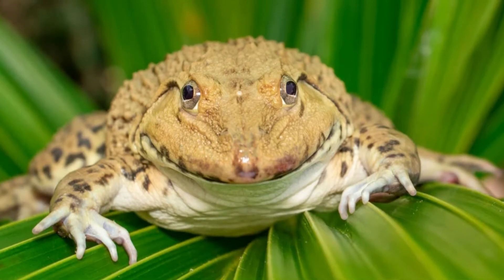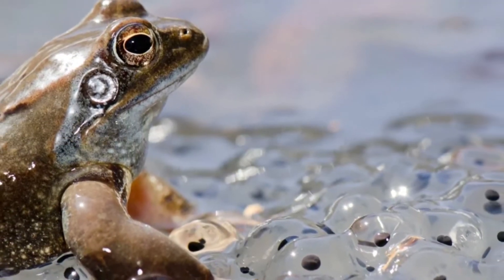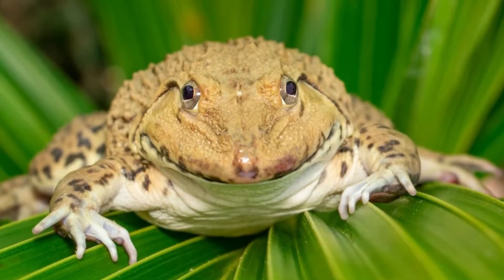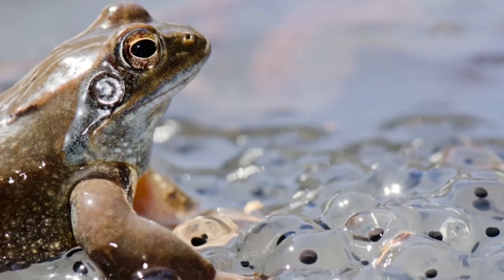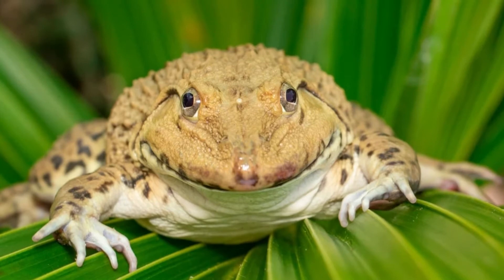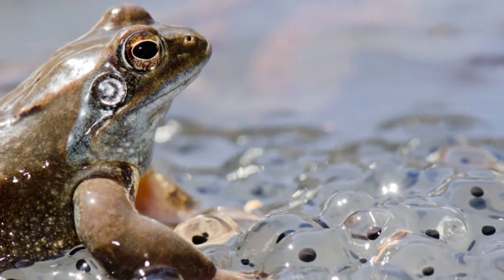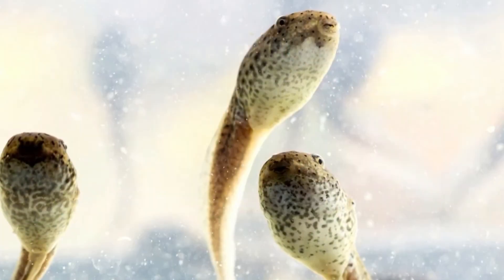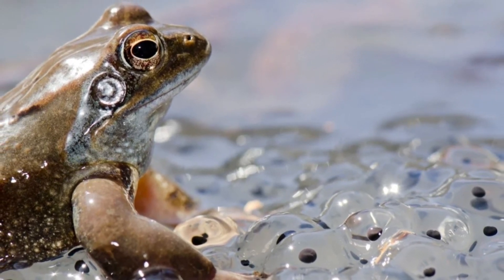[How Do Frogs Reproduce] [how does frog reproduce] [how do frogs breed ]